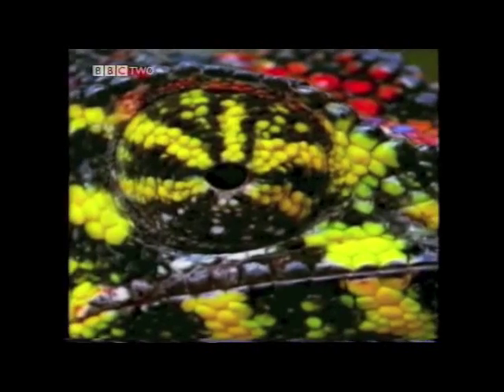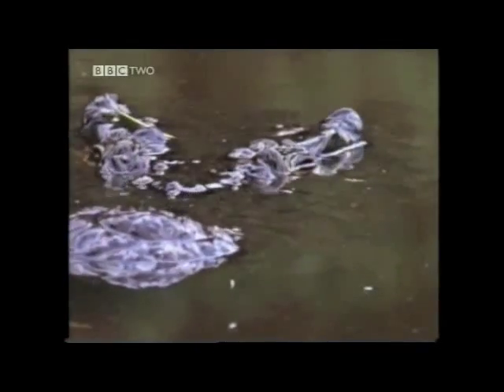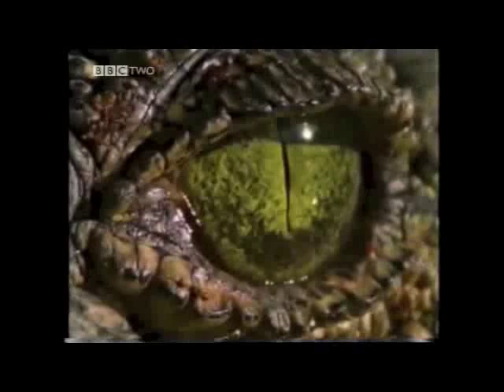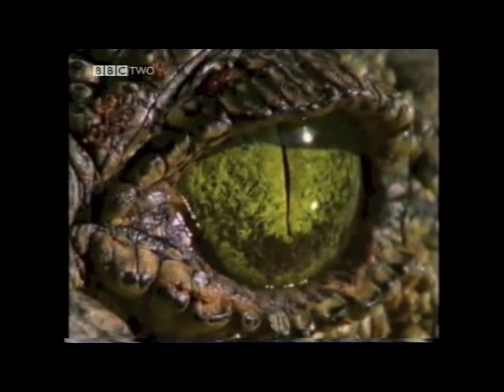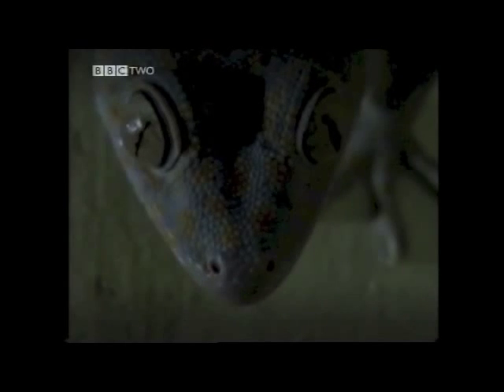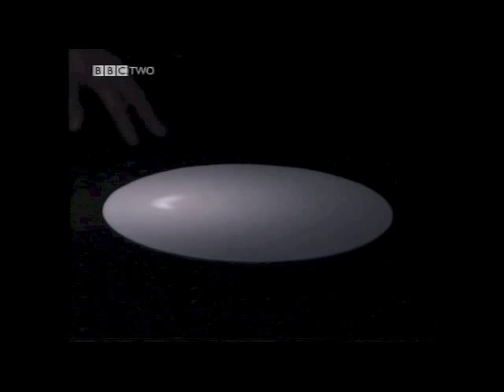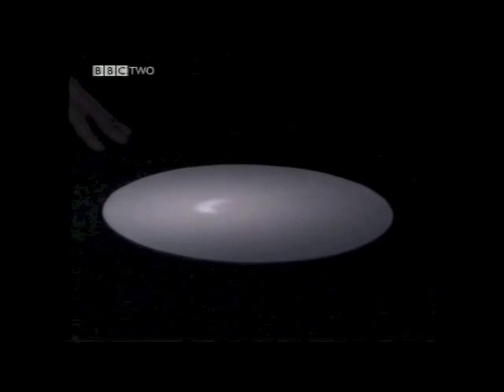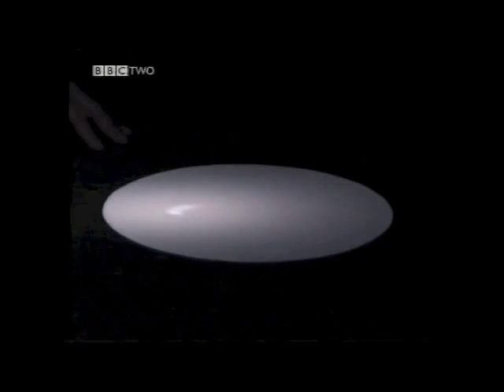BBC iScience Evolution of Eye